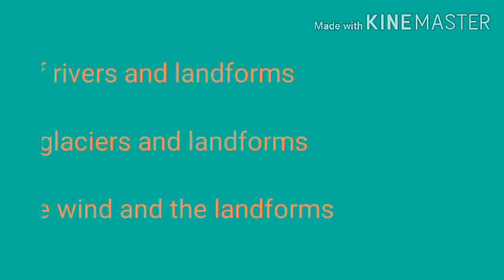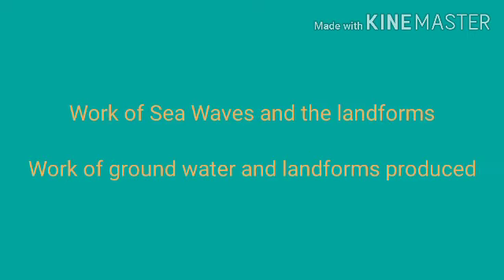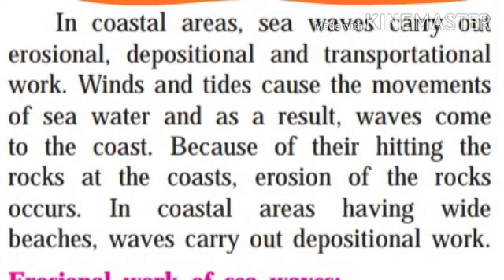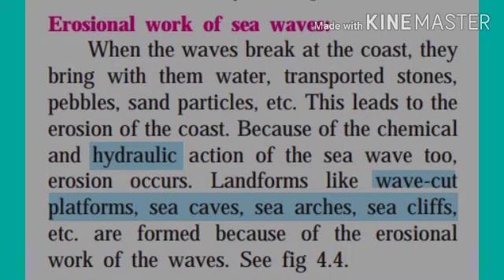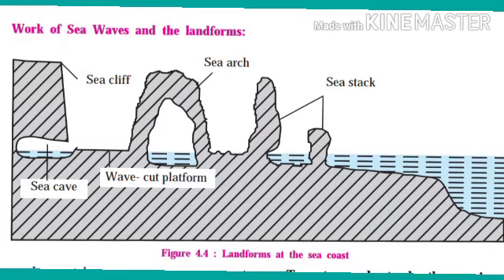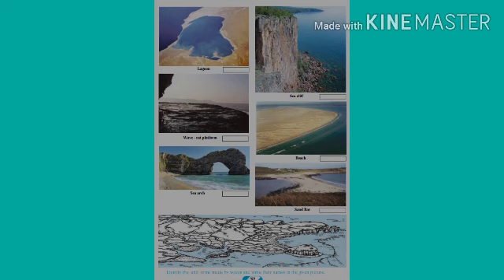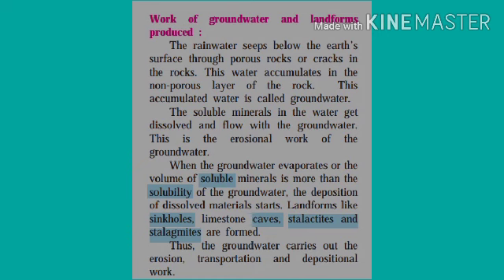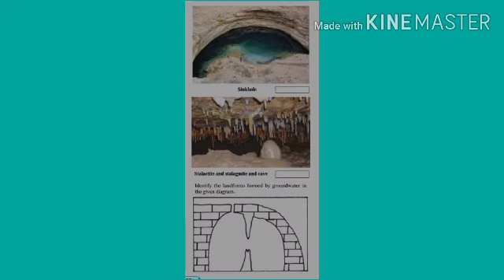4. Exogenetic Processes part II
Lecture/ Part ll